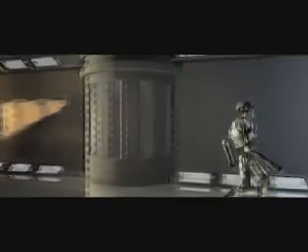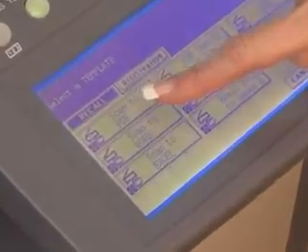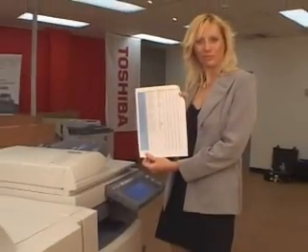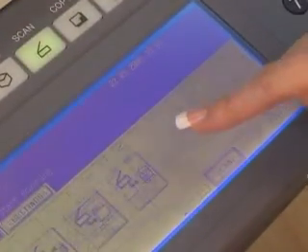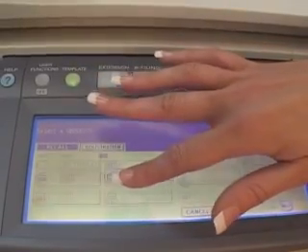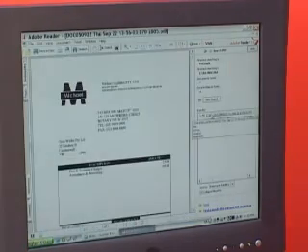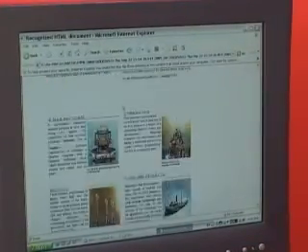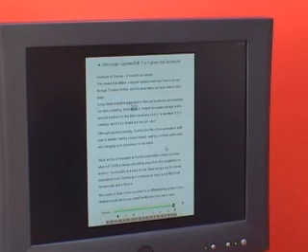Toshiba's Re-Rite (Advanced Scanning)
With its superior HANDS OFF Automated OCR (Optical Character Recognition) engine, Re-Rite has no parallel—having multiple OCR Language support in 17 Languages. OCR is the process of converting documents into a format that can be edited in Word, Excel, Rich Text Format, etc. The scanned documents are then delivered to a shared network folder, an E-mail address, or both. This process is automated by your OCR.

Re-Rite also has two modes of operation: the Default Mode and the Batch Mode. In the Default mode, all files are converted to a single format, and sent to the designated location. In the Batch Mode, the file is scanned into Re-Rite's server. The file is then converted to a predesignated format, and is then sent to the network, e-mail, or both.